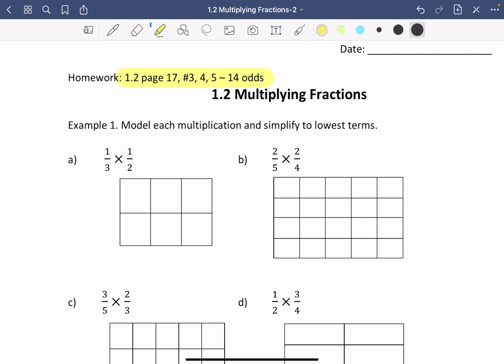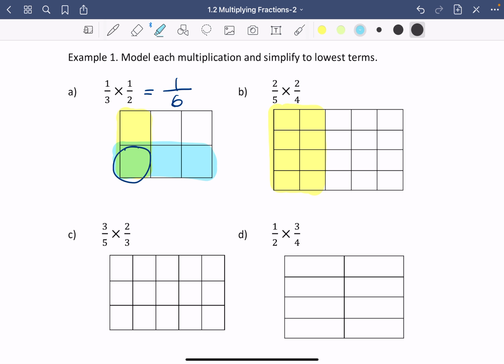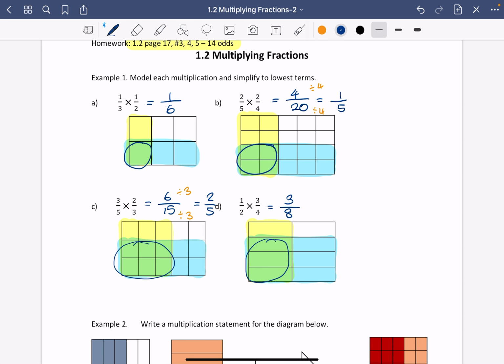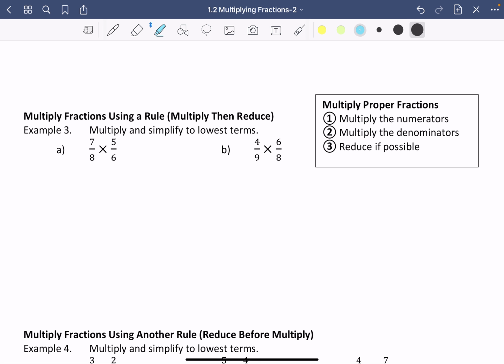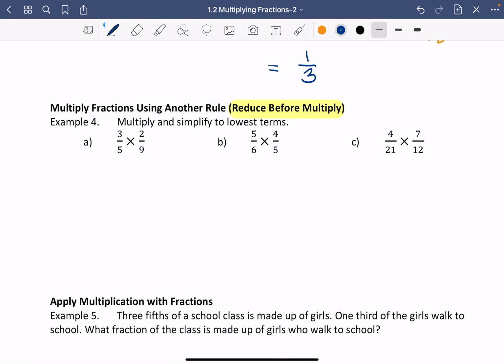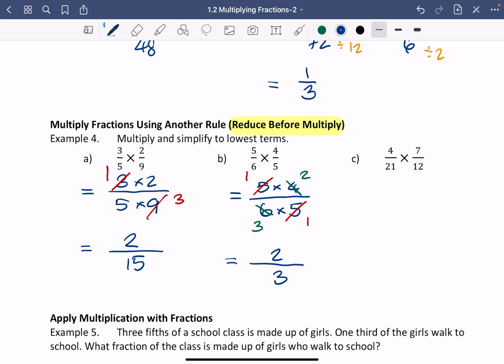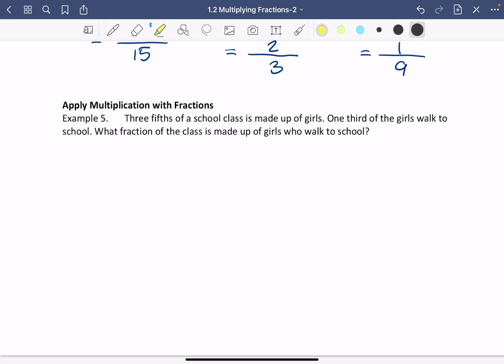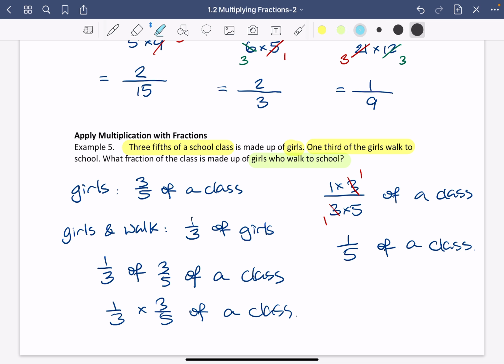1.2 Multiplying Fractions